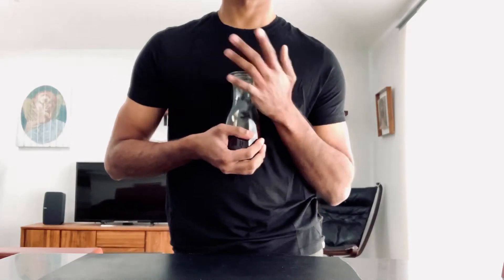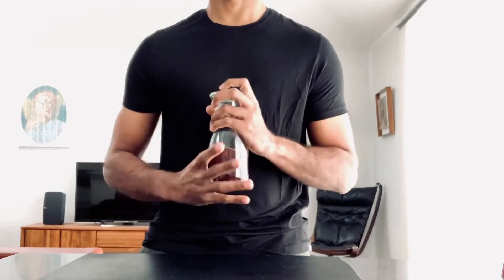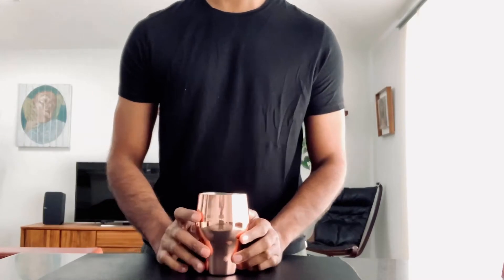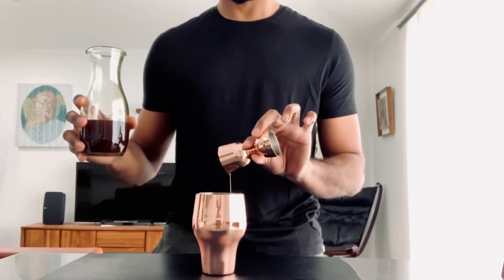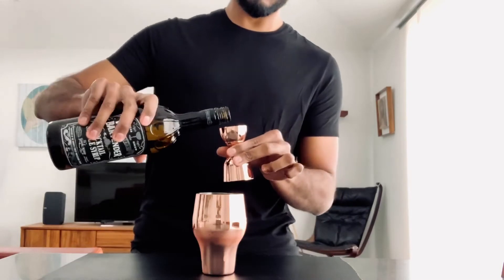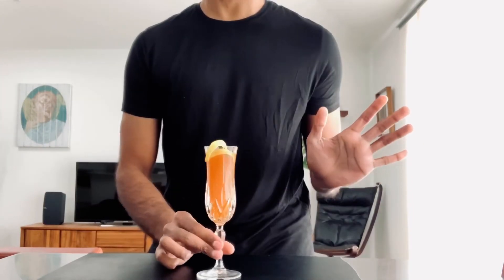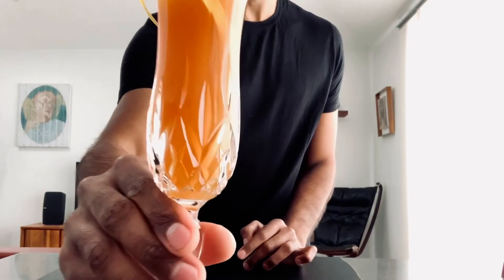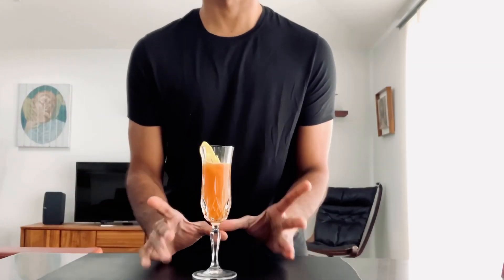French-Indian 75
How does one make a French 75 even more bougie? Why, you add Chai-infused Vodka to it, of course. Not only does it add bougieness, the kick of spice rounds the pretty acidic beverage out beautifully. This has come to be one of our favourites.

15ml Lemon juice
5ml Simple syrup
75ml Sparkling wine or Champagne if you fannncy

Shake Chai-infused Vodka, lemon juice and simple syrup with ice, and then pour in sparkling. Strain into a champagne flute and top with a twist of lemon zest.